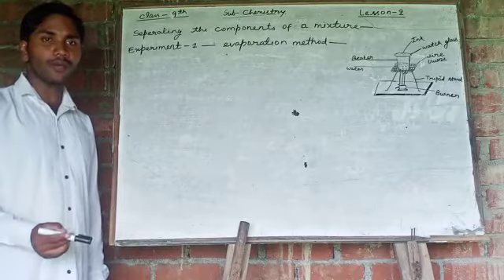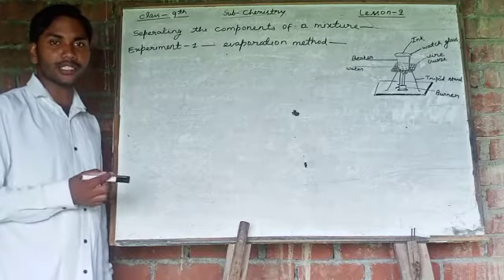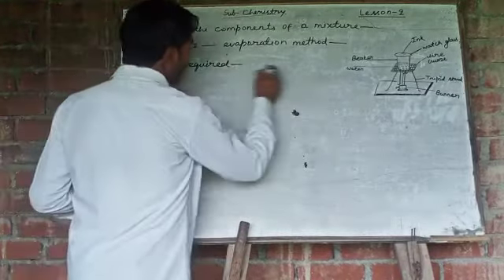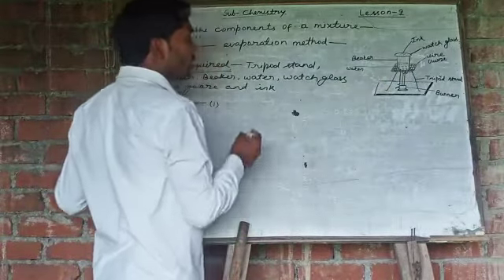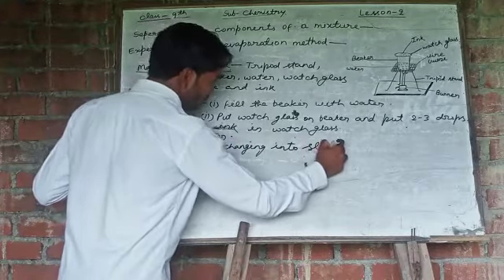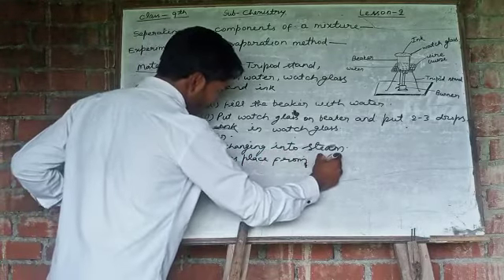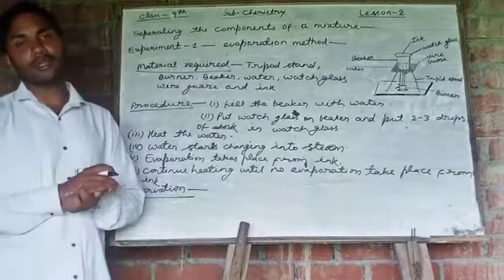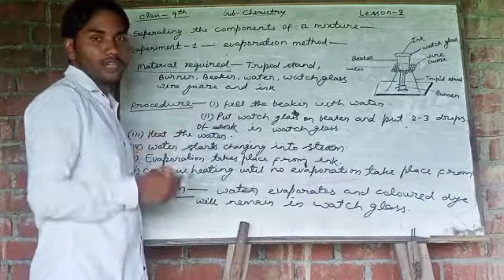Class 9 Chemistry q